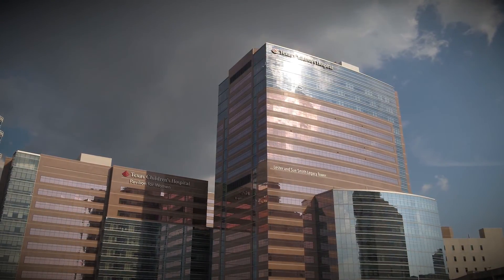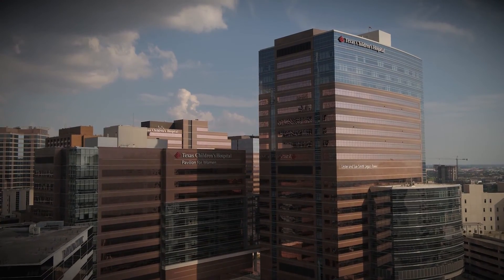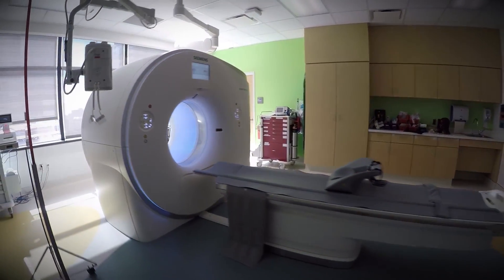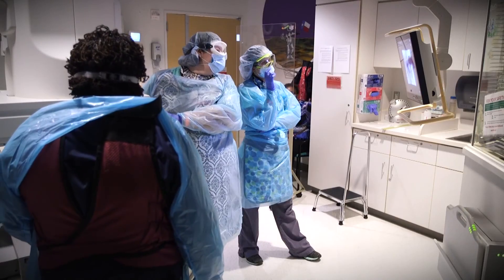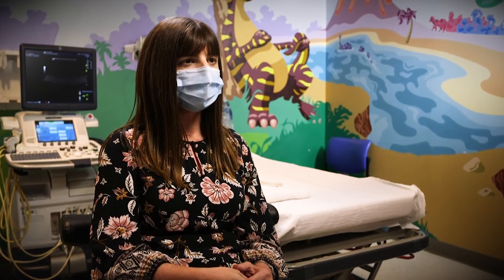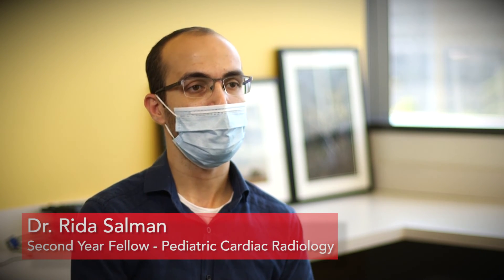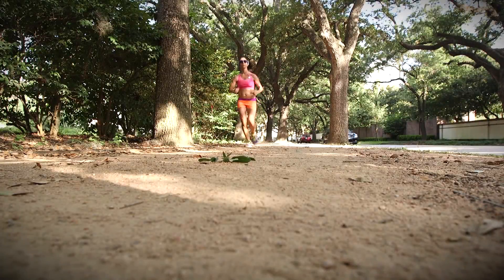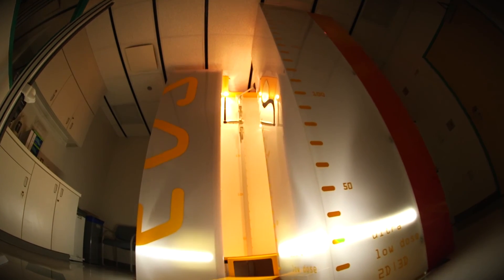Texas Children’s Pediatric Radiology Fellowships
Are you looking for a pediatric radiology fellowship with endless opportunities for research, clinical collaboration and teaching? Want to train with some of the nation’s most internationally renowned radiology experts in the field? Texas Children’s offers that and so much more.  In this video, Dr. Amy Mehollin-Ray provides an overview of our radiology fellowship programs, and you’ll hear testimonials from current and former fellows about how their fellowship training benefitted them.